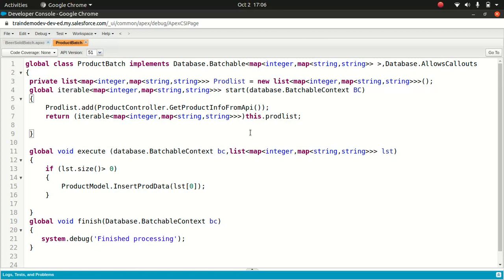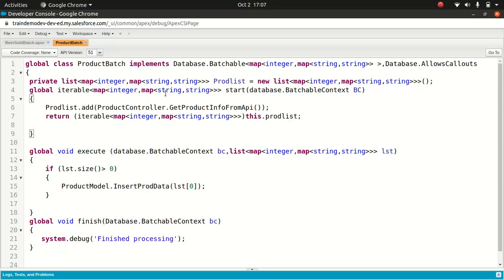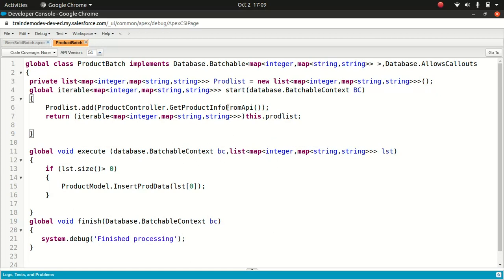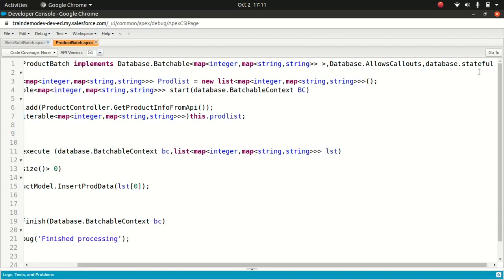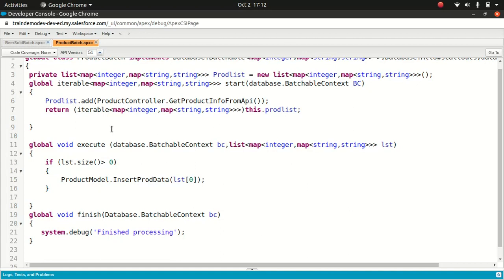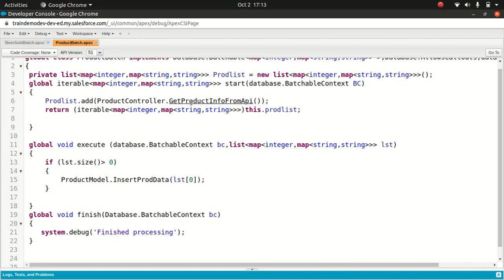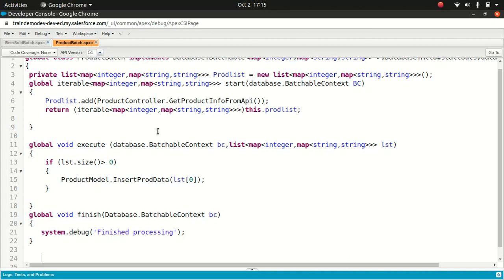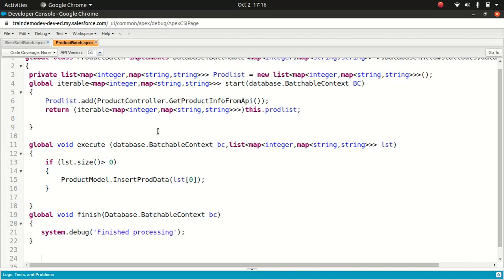Platform developer 2- Batch Apex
This tutorial will teach you about Batch apex